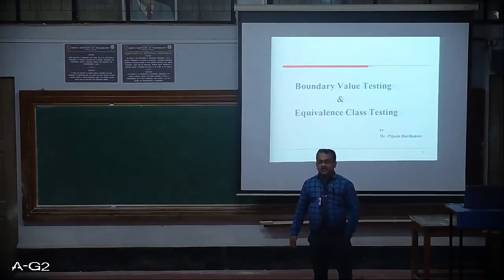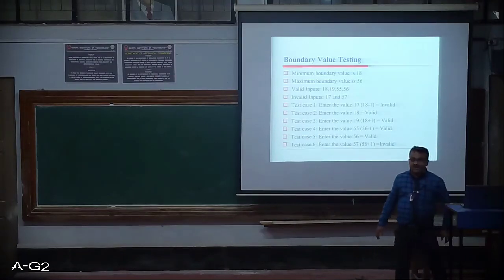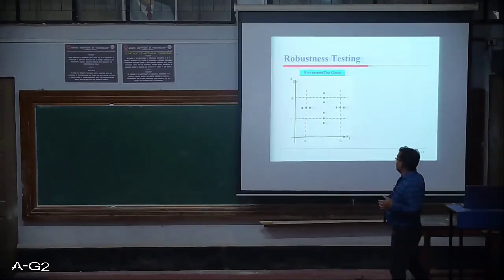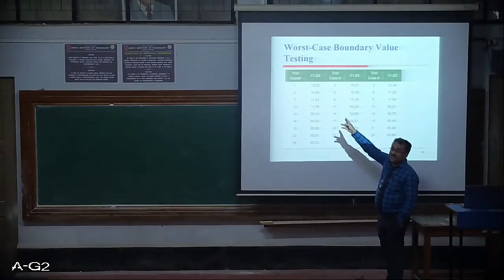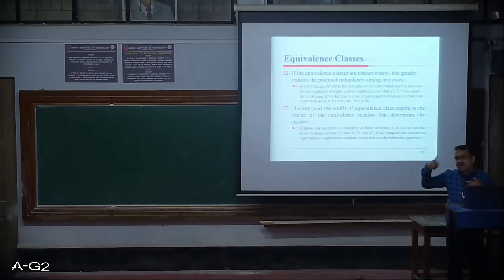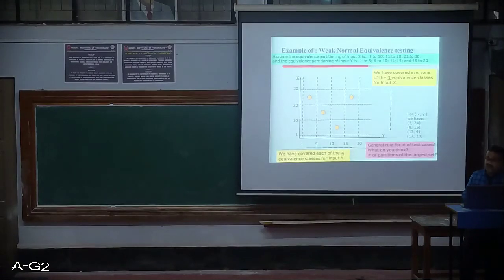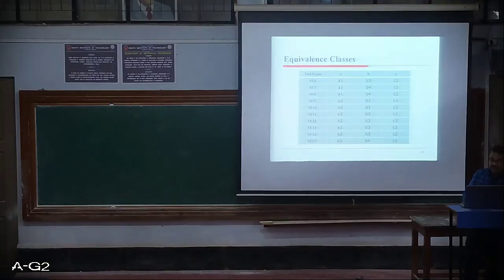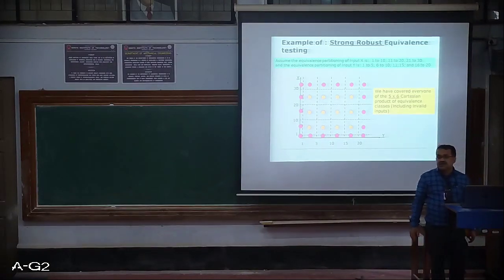BVA and Equivalence class Testing